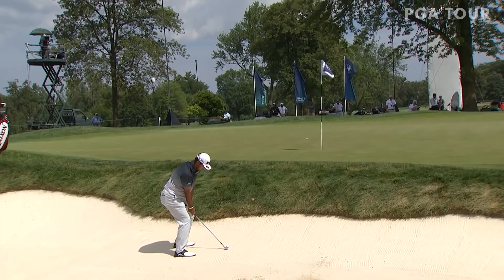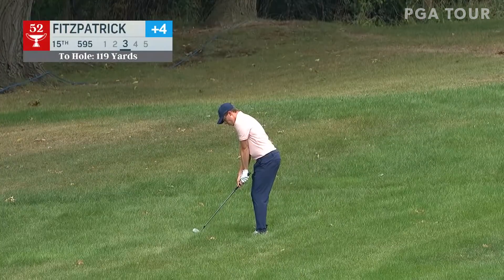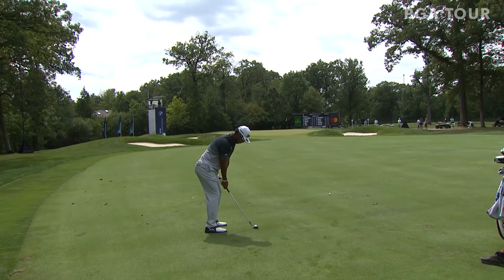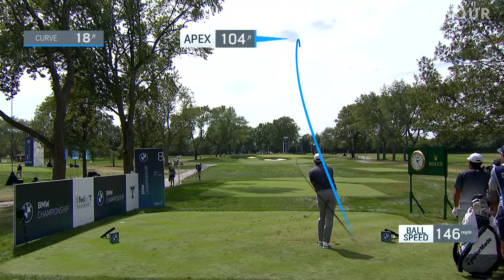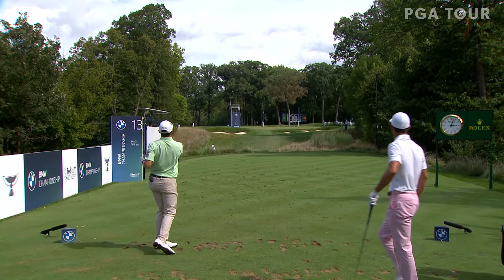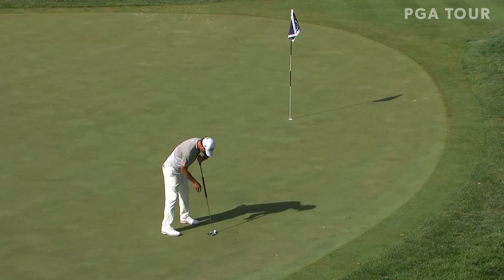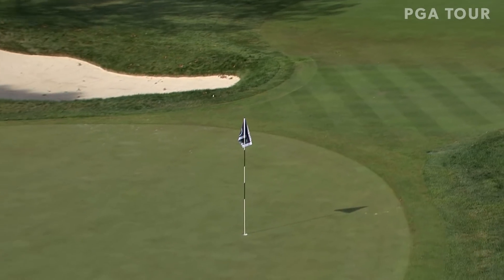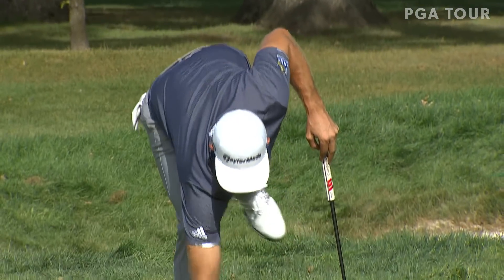Highlights | Round 3 | BMW Championship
In the third round of the 2020 BMW Championship, Dustin Johnson and Hideki Matsuyama settle in at the top of the leaderboard at 1-under heading into Sunday.

The PGA TOUR heads to Olympia Fields Country Club for the BMW Championship, which marks the final opportunity to earn a spot in the 30-man FedExCup Playoffs finale at East Lake. The field will feature the top 70 in the FedExCup standings, including two-time FedExCup champions Tiger Woods and Rory McIlroy, plus defending BMW champion Justin Thomas. Two-time BMW winner Dustin Johnson moved to world No. 1 and took over pole position in the FedExCup standings with an 11-shot victory at THE NORTHERN TRUST. Can he take another step towards his first FedExCup title at Olympia Fields?